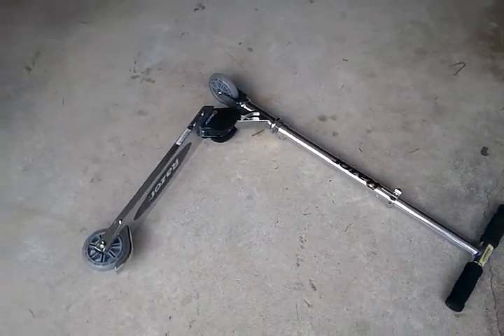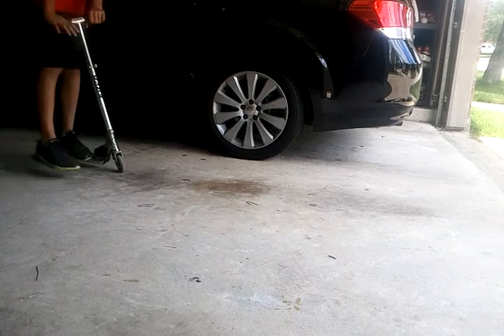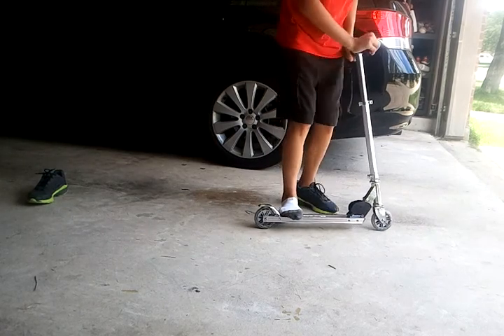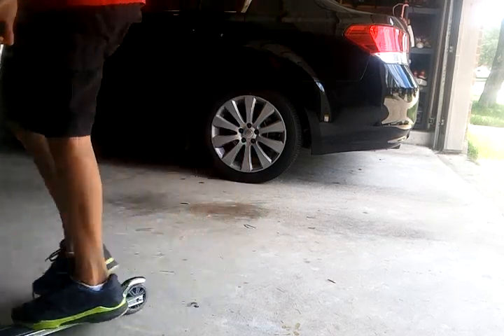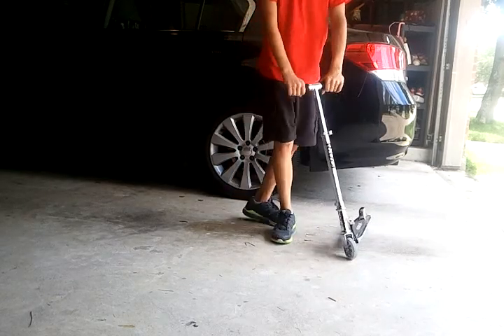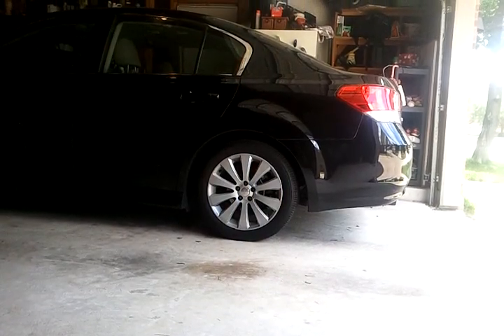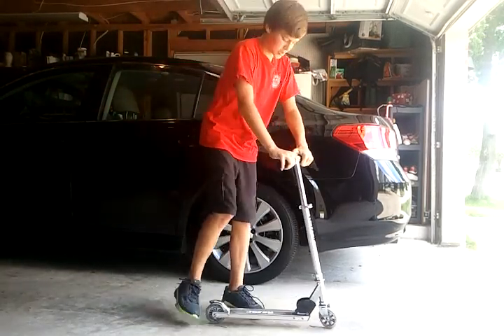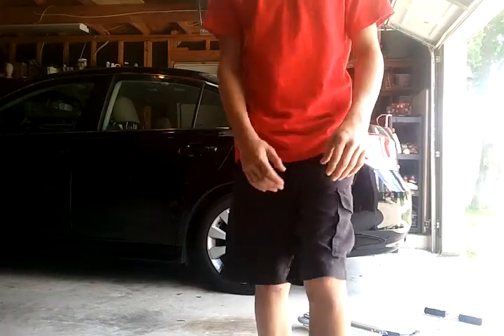How to tailwhip on a scooter lesson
Lesson, trying to land it and funny crap